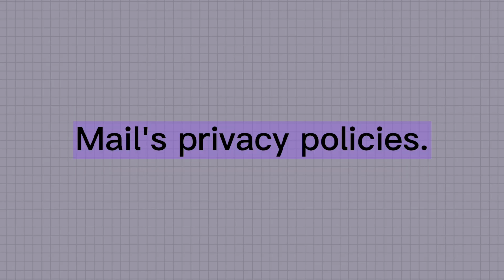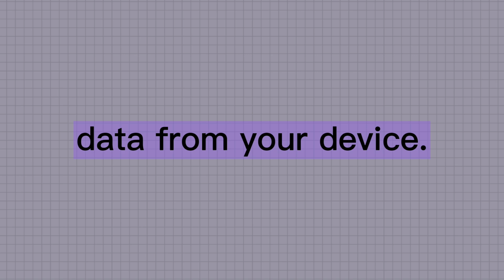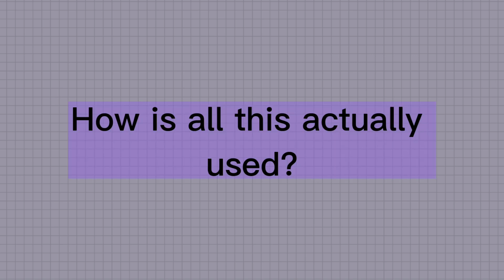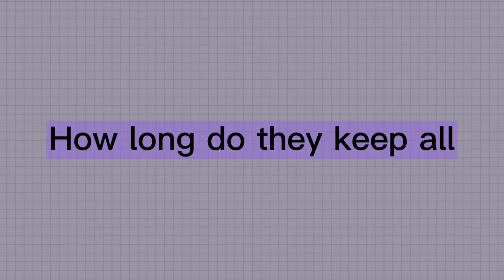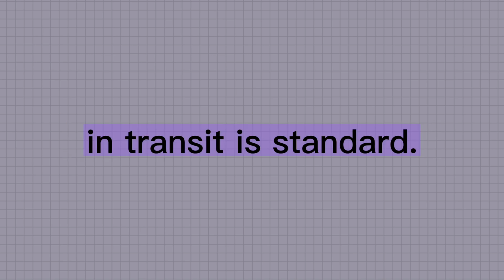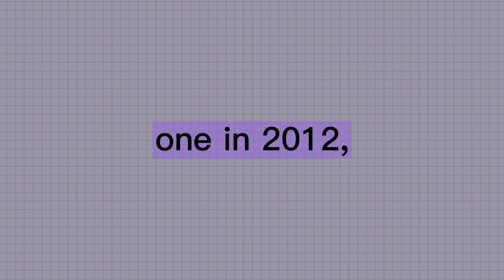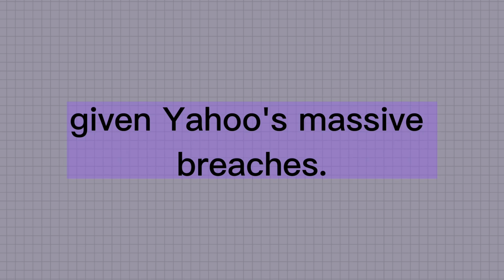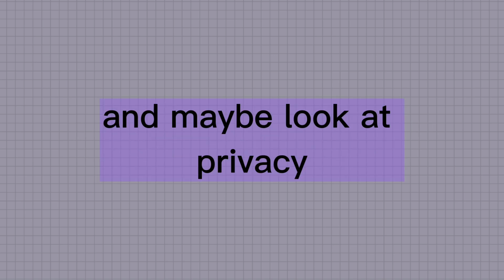Yahoo Mail.. Just sucks.